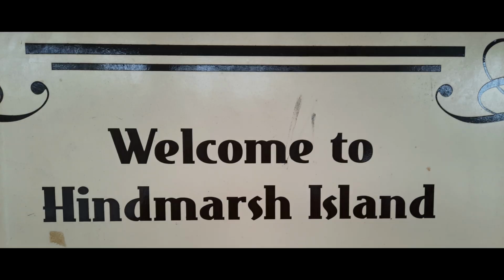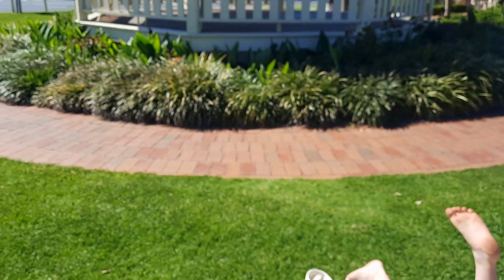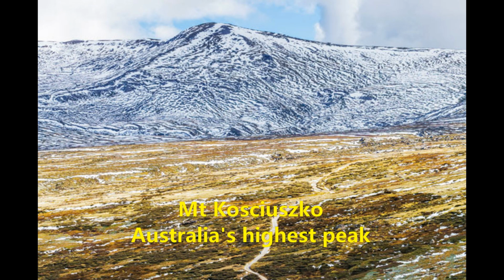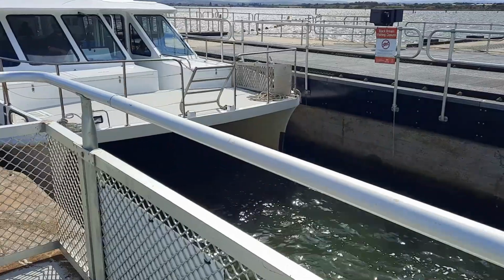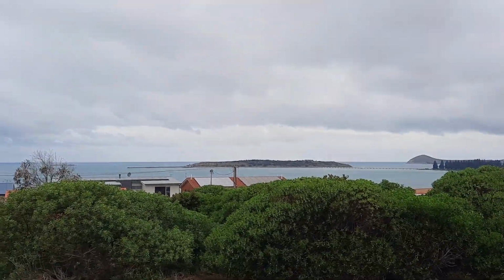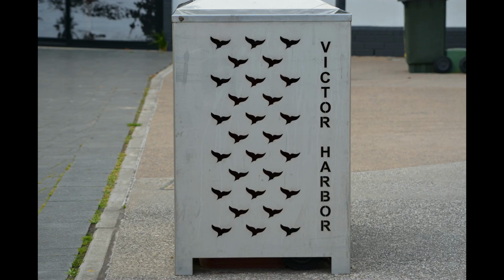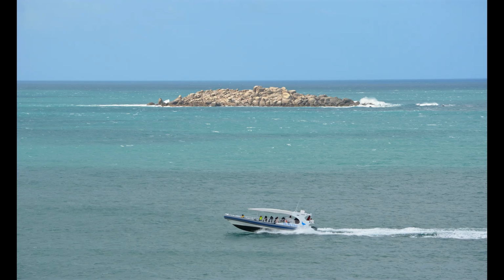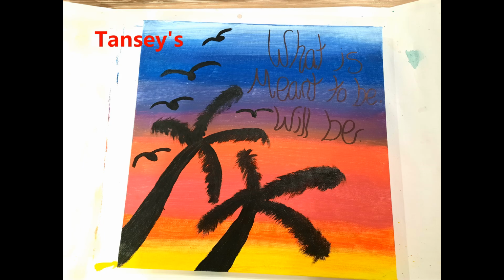South Australia | Goolwa | Victor Harbor | Granite Island | The Murray River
R&D Adventures are in South Australia staying with our daughter on Hindmarsh Island. We visit Murray River's historic town of Goolwa and learn about its barrages. Travel to Victor Harbor to see its famous horse drawn tramway and walk across the causeway to Granite Island where we spot some dolphins.